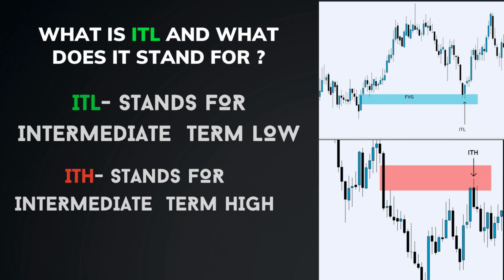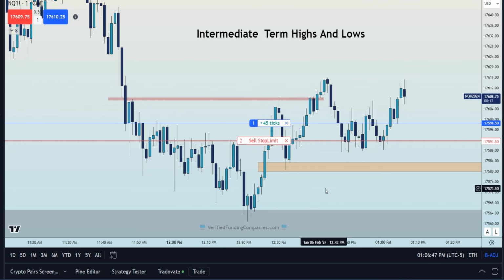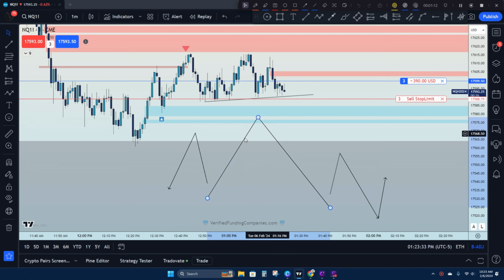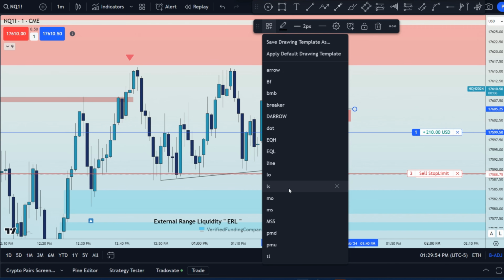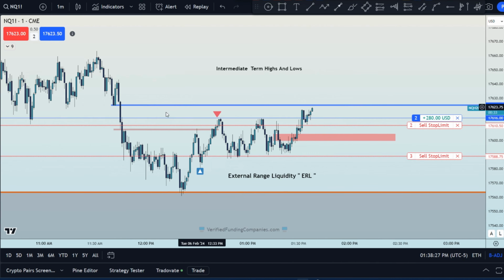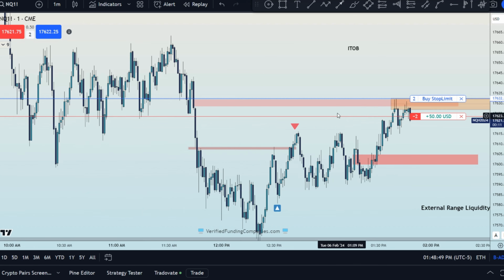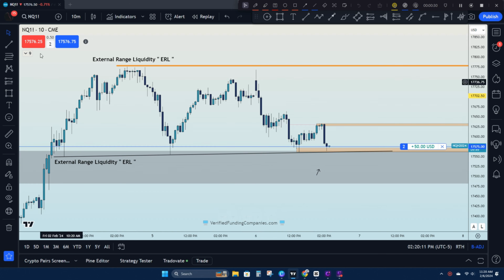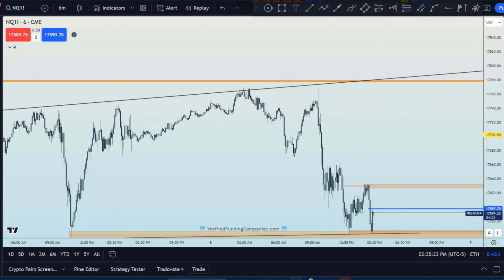Price Action Trading: Guide To Market Structure Trading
In this video I share with you how to trade market structure and use these trading concepts to make trading profits in the futures trading markets.

Take your day trading skills to the next level. We will Explore topics like intermediate term highs and lows, price action trading, fair value gaps, external range liquidity and intermediate term order blocks while I trade them live seeing is believing!

Master the Art of Trading by Understanding Advanced Market Structure

Explore topics like intermediate term highs and lows, price movement reaction, fair value gaps, external range liquidity and intermediate term order blocks. Using live trading sessions, I illustrate how these concepts work in real time, guiding viewers through my analysis and decision-making process. Featuring personal insights based on my trading experience, this video aims to foster a practical understanding of the market.

00:01 Introduction to Advanced Market Structure
00:25 Understanding Intermediate Term Highs and Lows
02:13 Implementing Intermediate Term Highs and Lows in Trading
03:38 Understanding Internal and External Range Liquidity
04:32 Live Trading Example: Using Intermediate Term Highs and Lows
08:44 Introduction to Intermediate Term Order Blocks
10:44 Live Trading Example
12:34 Becoming a Funded Trader
13:40 ITOB trading explained